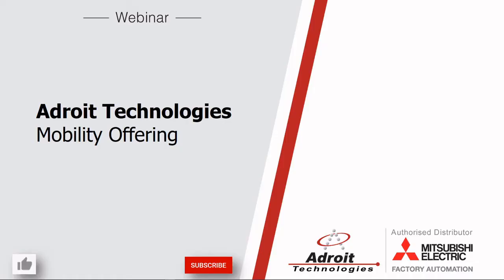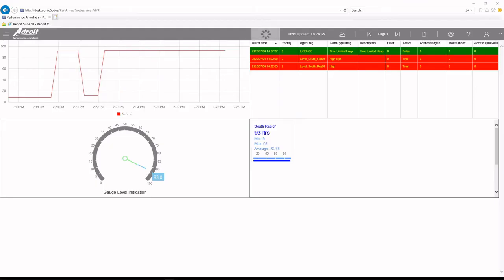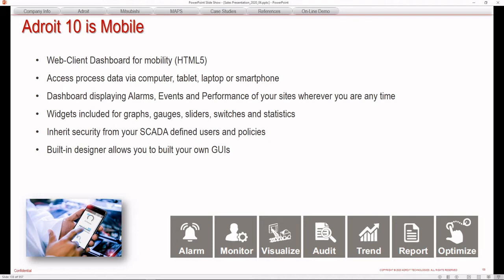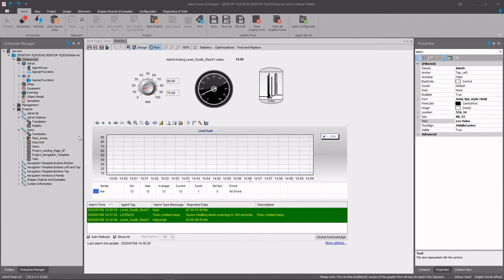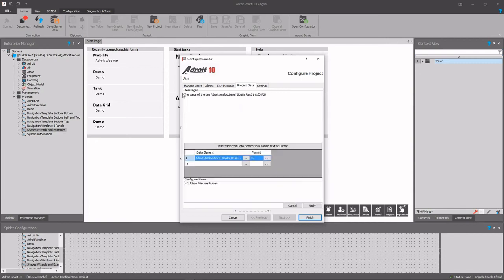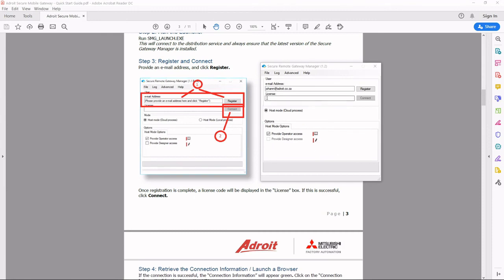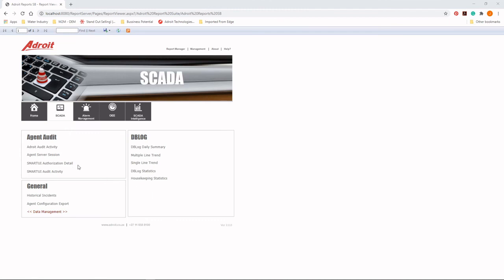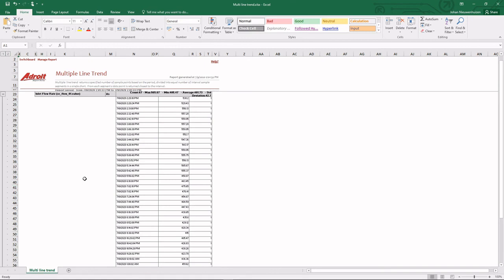Live Webinar - Adroit Mobility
Mobility leads to more efficiency:
Adroit Air is an alarm notification and text message platform that enables users to receive alarms and process data directly on their smart device from your Adroit Ignite HMI Software. One free connection comes standard with every Adroit Ignite HMI Software.